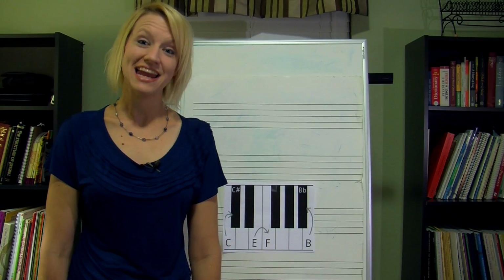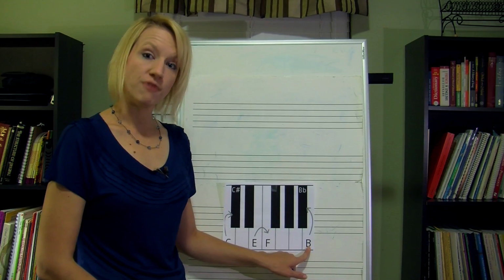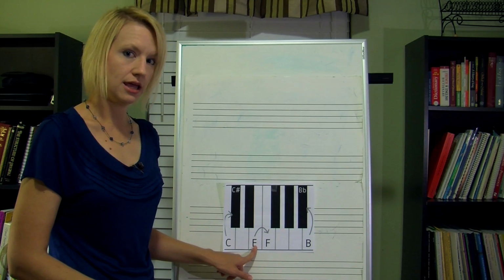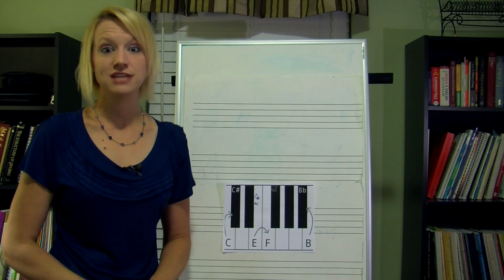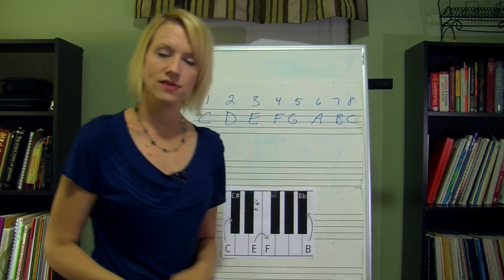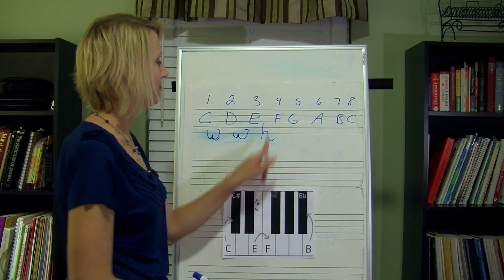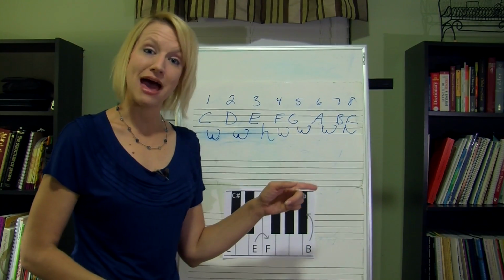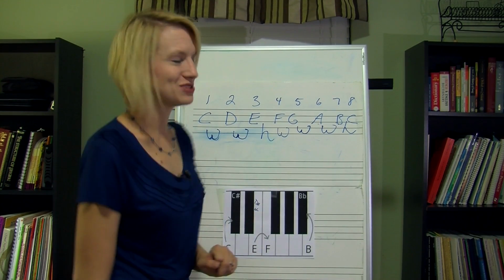Chapter 4 - Major Scales Part 1